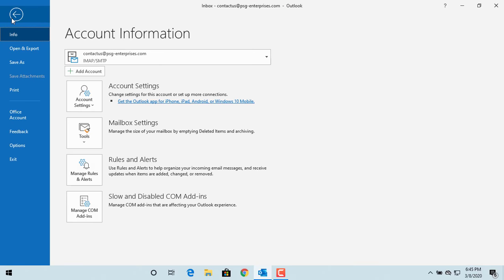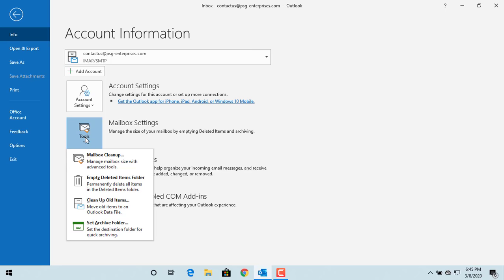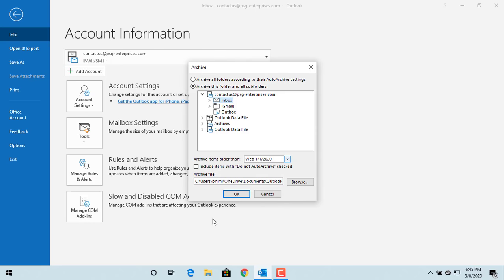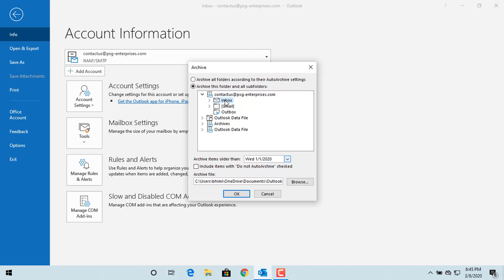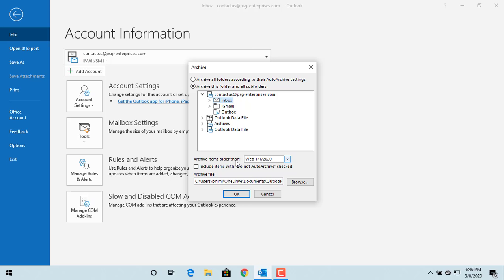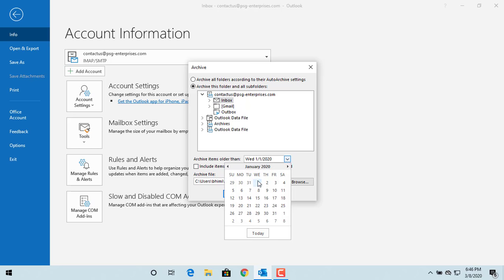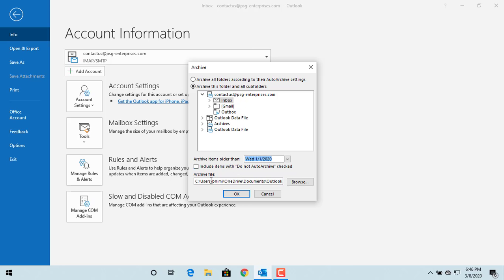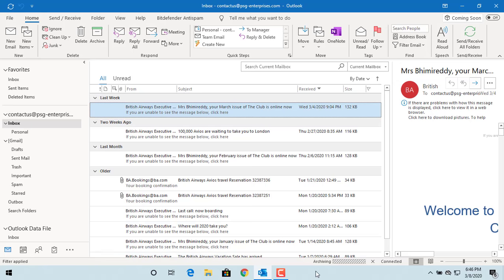How to Archive Emails in Outlook - Office 365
How to Archive Emails in Outlook - Office 365. This video explains how you can archive outlook emails on demand whenever you want from any outlook folder to a selected .pst file.